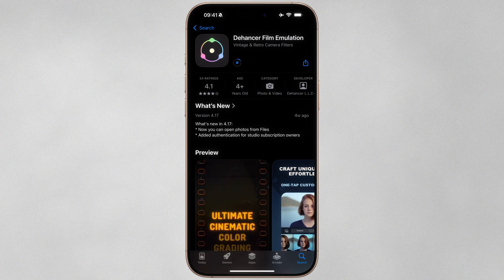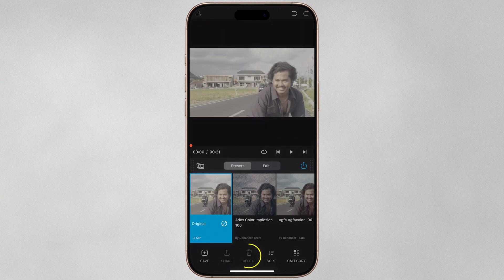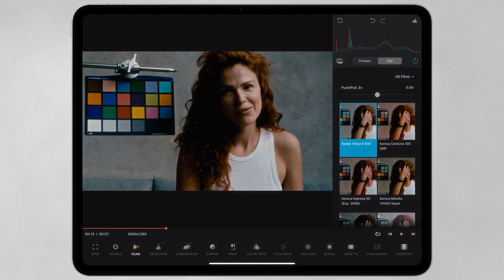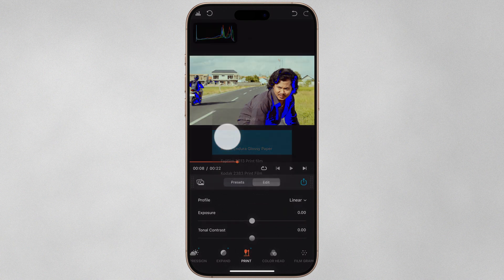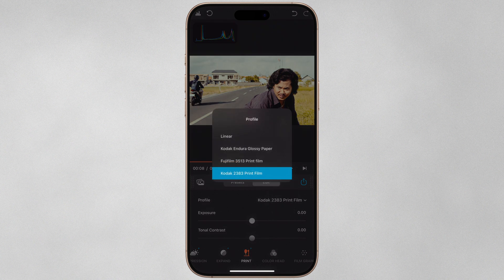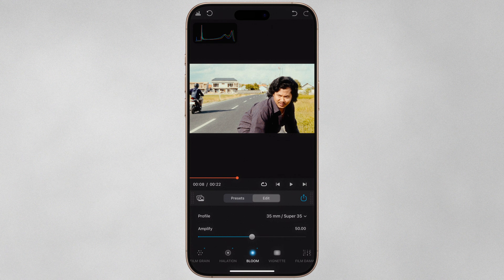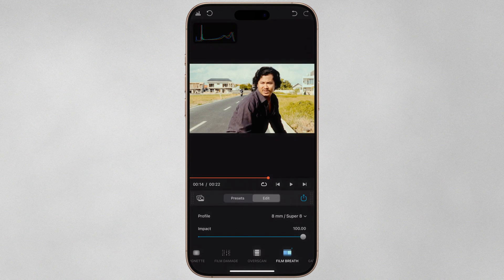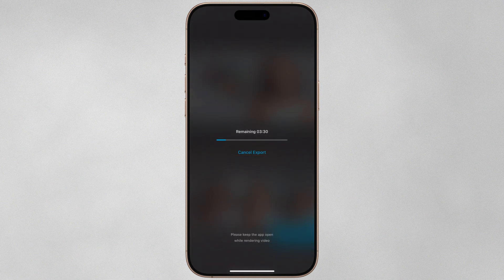Dehancer for iOS Tutorial 2025 | Get The Film Look on iPhone/iPad!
Learn how to turn your iPhone & iPad into a cinematic color grading powerhouse using Dehancer – the most advanced film emulation app for iOS! In this step-by-step tutorial you'll learn how to apply Kodak and Fujifilm film emulations, add halation and bloom, and make Apple Log footage look like it came straight from a film lab. Whether you shoot photos or log video, this guide will teach you everything from importing and grading to creating your own custom film presets. 🎥📸 Welcome to the ultimate guide to Dehancer for iOS in 2025!

📦 Save 10% on any Dehancer plan (desktop + iOS) with the code 'EPIC'
📌 Get EPIC LUTs for Apple Log for the ultimate film look on iPhone

✅ Topics Covered:
• Full Dehancer tutorial for iOS
• How to grade Apple Log with film stock emulation
• When and how to use halation, bloom, and grain
• How to save custom film recipe presets and share with others

Chapters:
00:00 Graded with Dehancer
00:27 Learn Dehancer for iOS
01:00 Save 10% on Dehancer
01:14 Dehancer First Launch
01:49 Importing Media
03:02 Dehancer Interface Explained
05:45 Creating a Film Look
07:13 Crop in Dehancer
07:40 Source in Dehancer
08:19 Dehancer Film Profiles
09:11 Expand in Dehancer
09:50 Film Developer
10:18 Film Compression
10:53 Film Print Medium
11:43 Color Head
12:01 Film Grain
12:44 Halation
13:26 Bloom in Dehancer
14:05 Vignette
15:05 Film Damage
15:22 Overscan
15:49 Film Breath
16:18 Gate Weave
16:46 Saving a Preset
17:38 Exporting Your Video

💬 Got questions about mobile grading or Apple Log? Drop them in the comments!